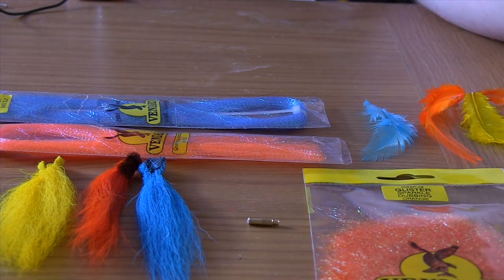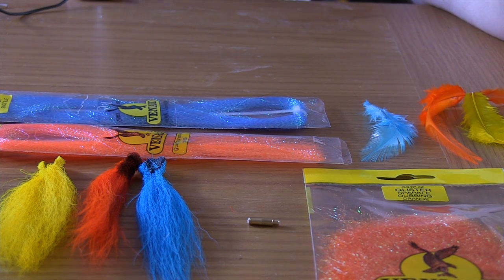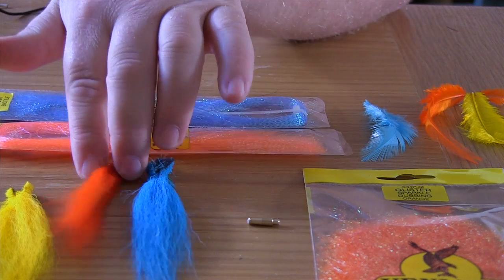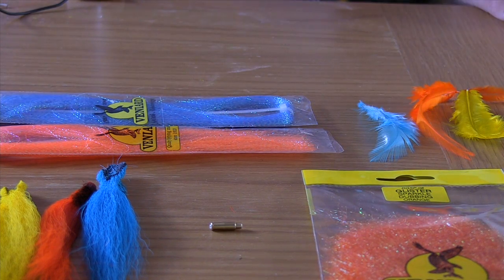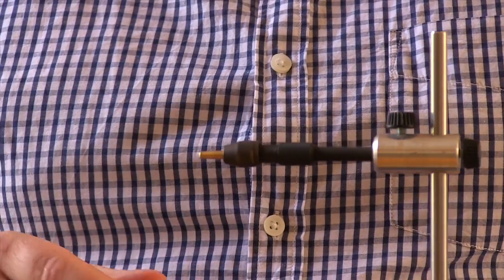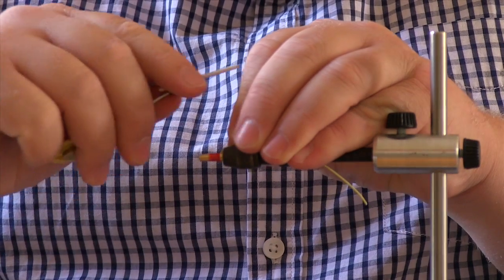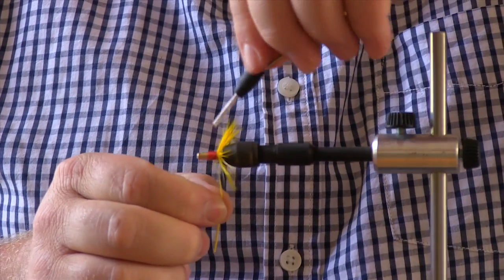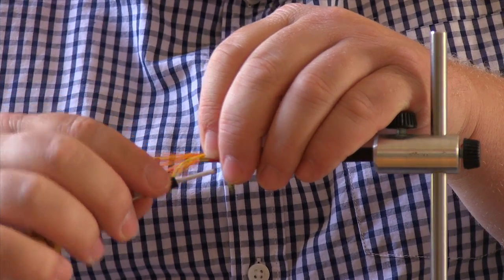How to tie a Tay Flamethrower variant Fly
Tay Salmon Fly demonstrate how to tie a Cascade Variant for highland spate rivers.